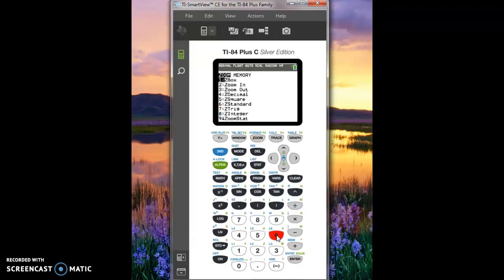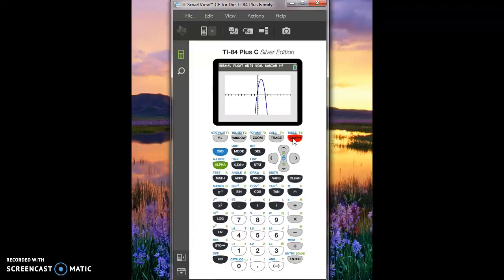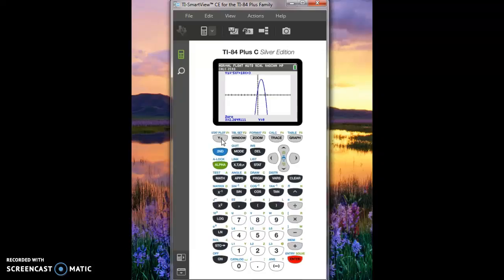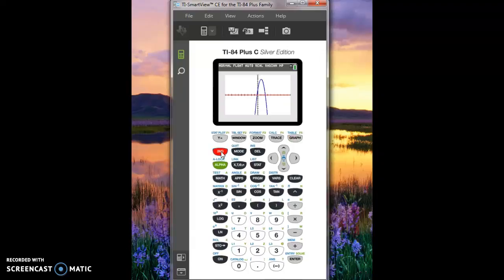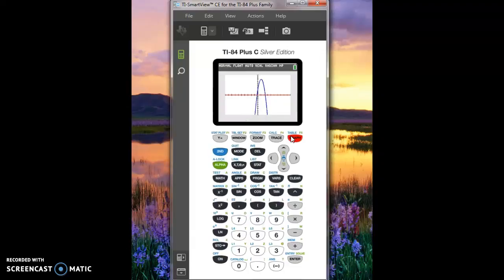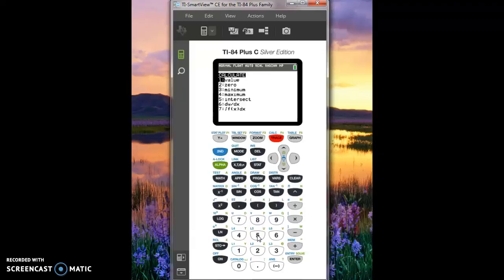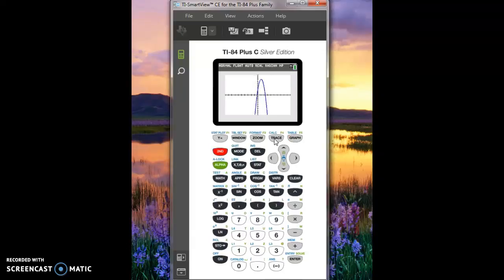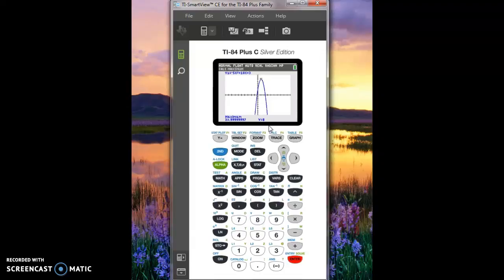Using the Graphing Calculator